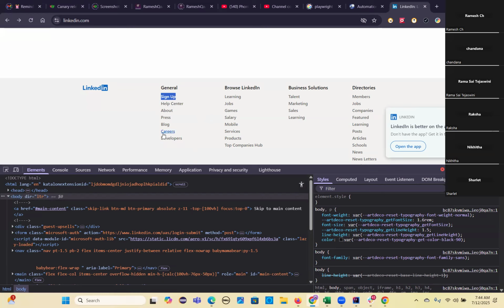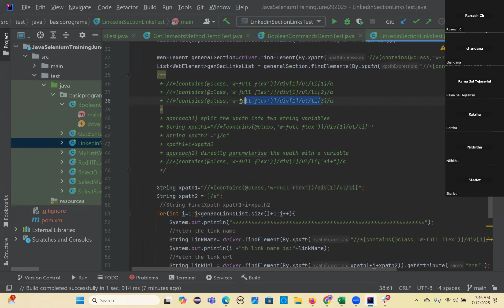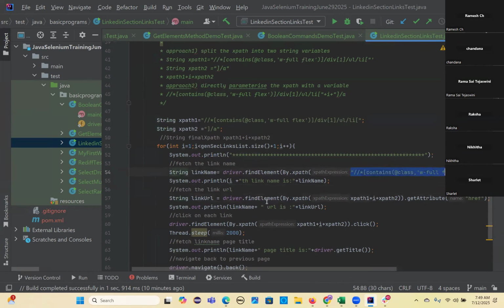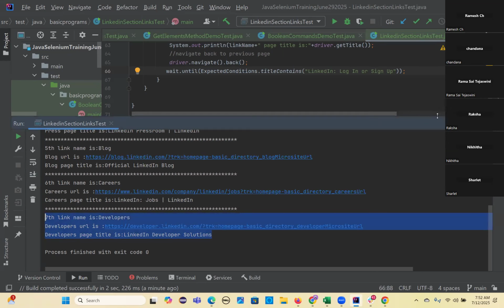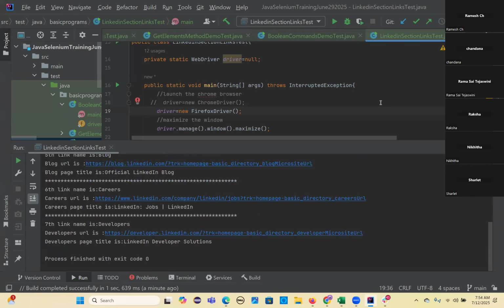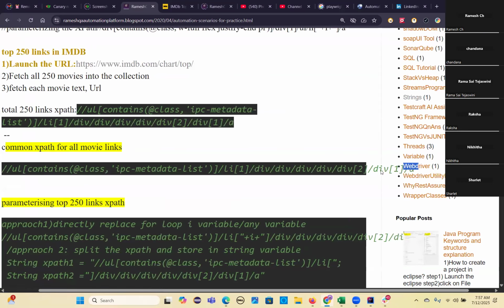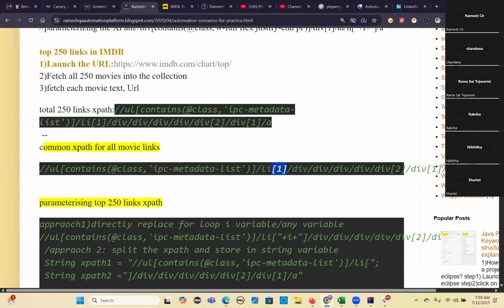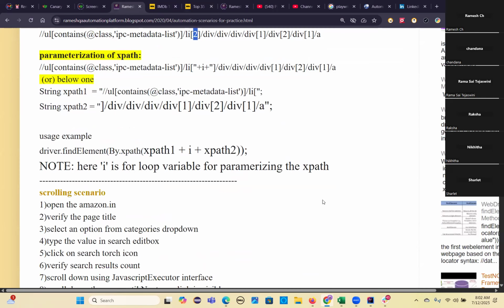Java Selenium Links Iteration Example program July 12 2025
Java Selenium Links Iteration Example program